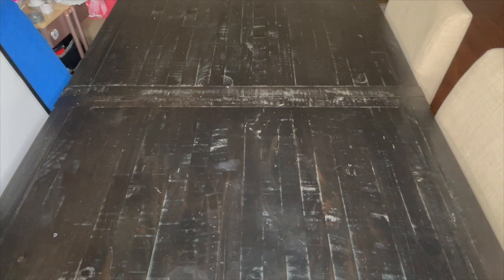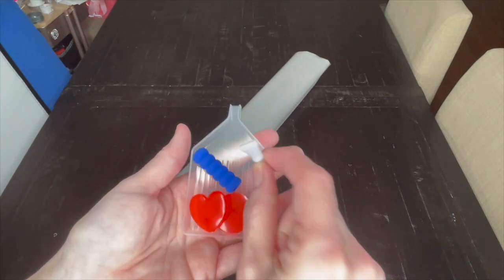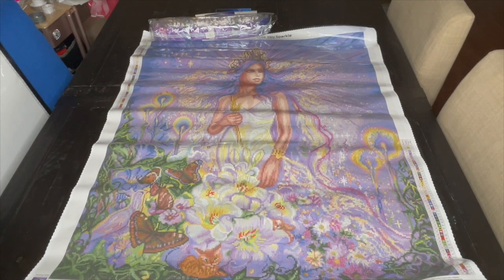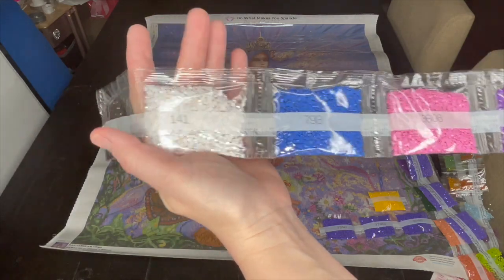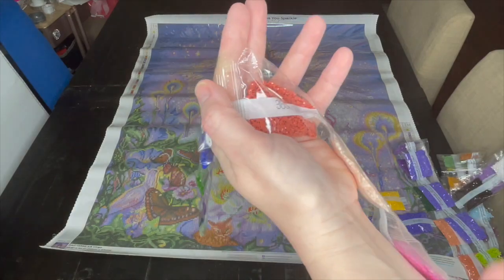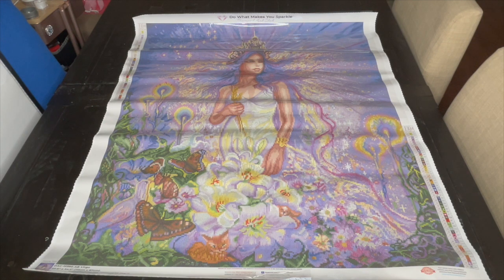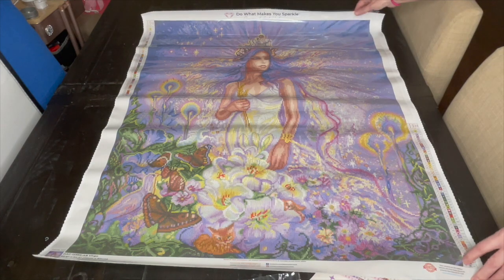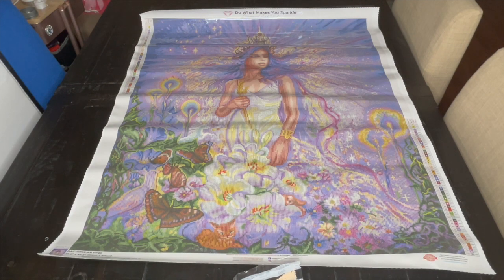Episode 140 - Unboxing Virgo ♍️ from Diamond Art Club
Diamond Art Club Unboxing ~ Virgo by Josephine Wall

Title: Virgo ♍️
Artist: Josephine Wall
Seller: Diamond Art Club
Size: 70 cm x 87 cm
Drill Shape: Square
Colors: 55 with 3 ABs
Drill Amount: 95,559